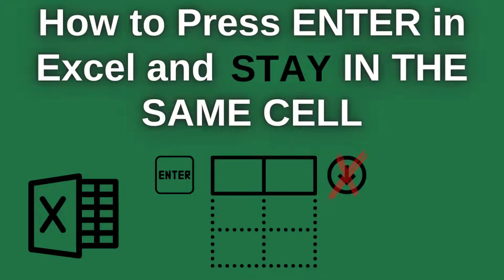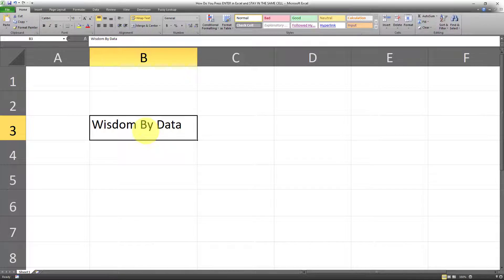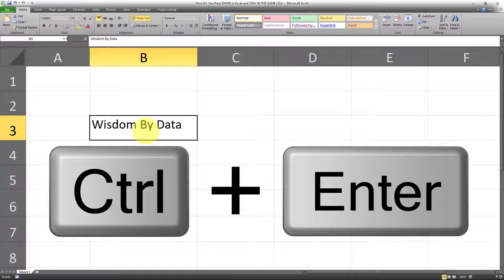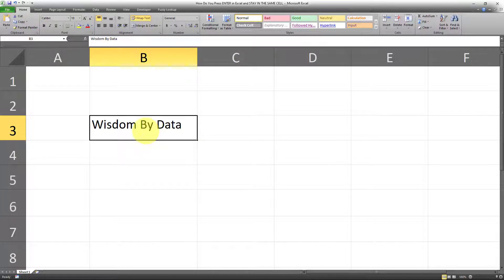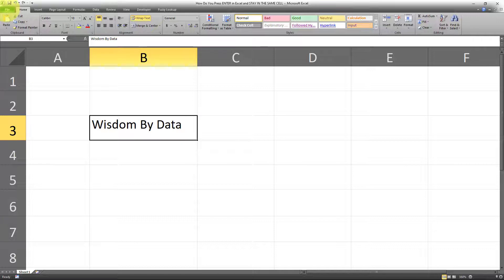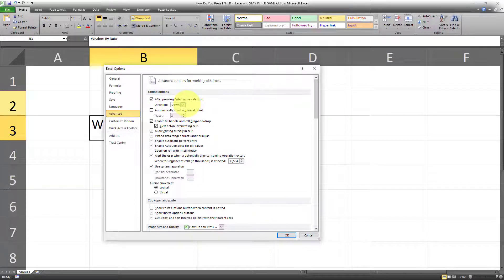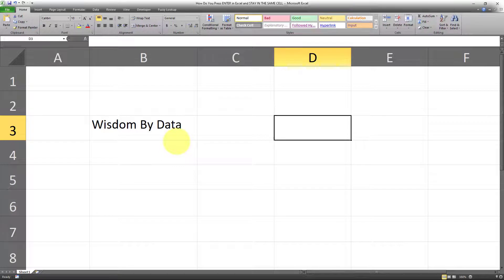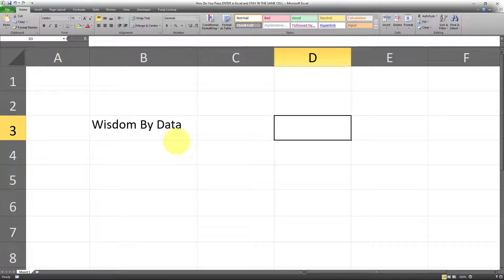How to Press ENTER in Excel and STAY IN THE SAME CELL